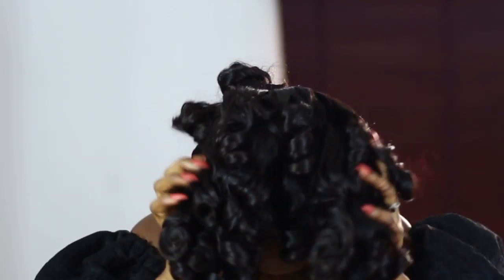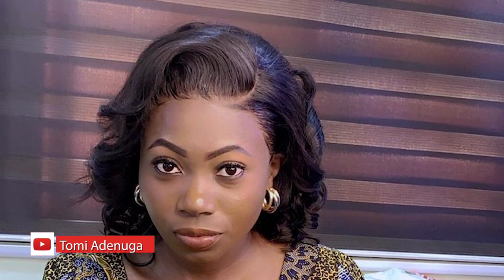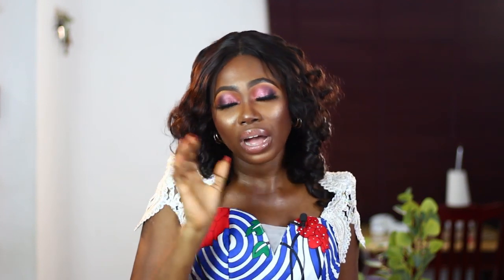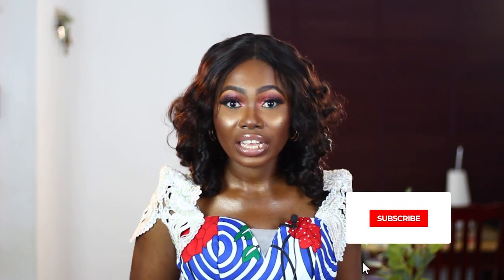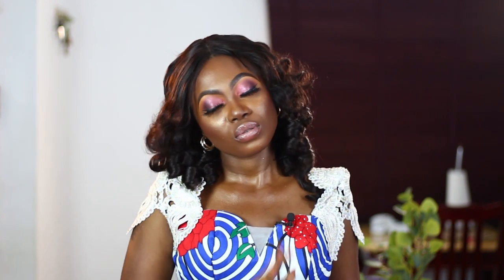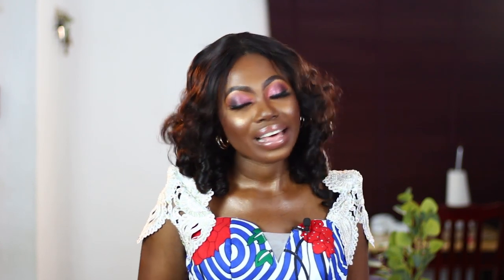UNIMAGINABLE!! 10 BEAUTY SECRETS THAT ARE REALLY UNUSUAL